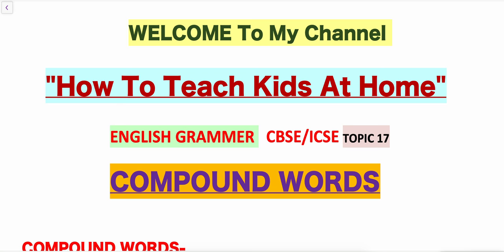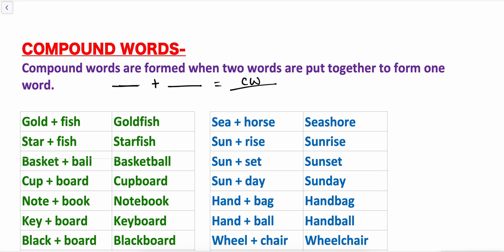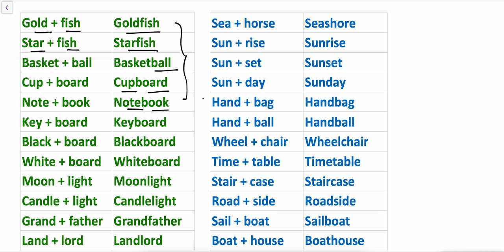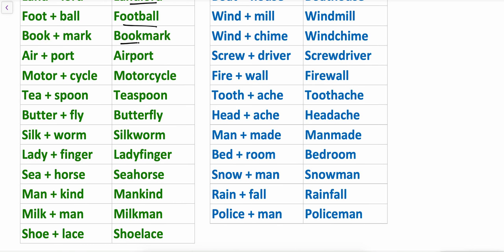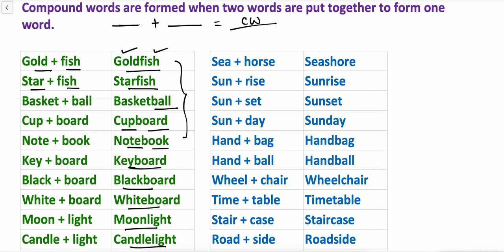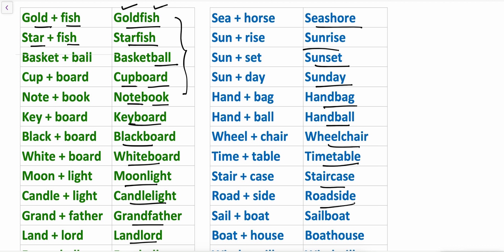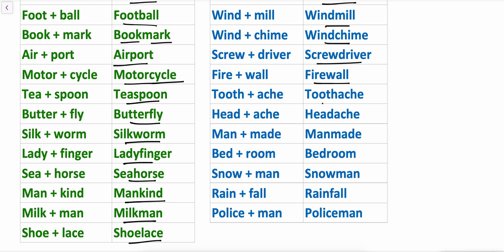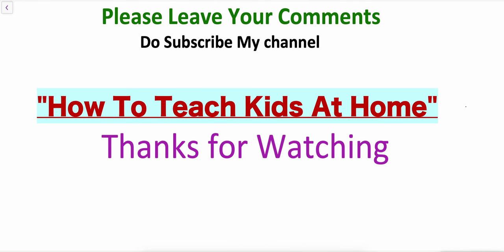Compound Words | How to form Compound Words (Read & Write COMPOUND WORDS FOR KIDS)